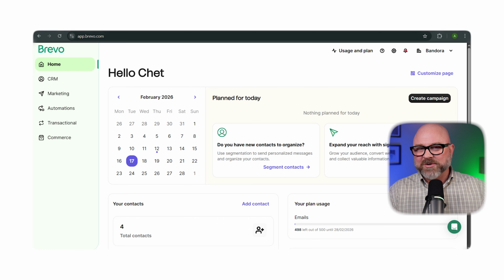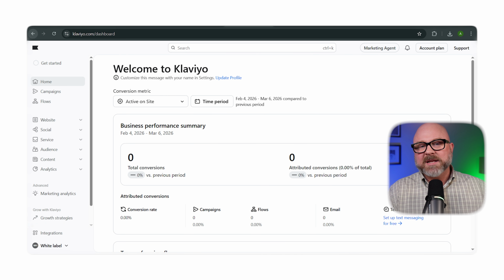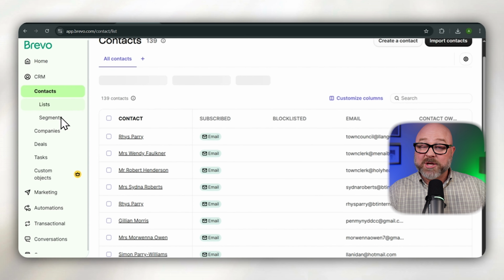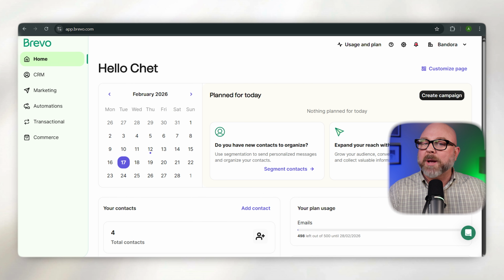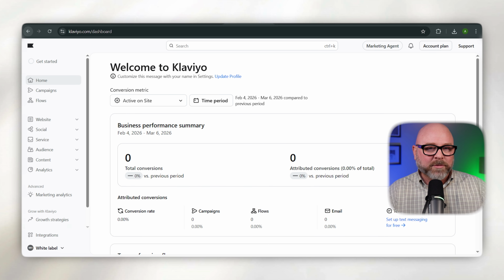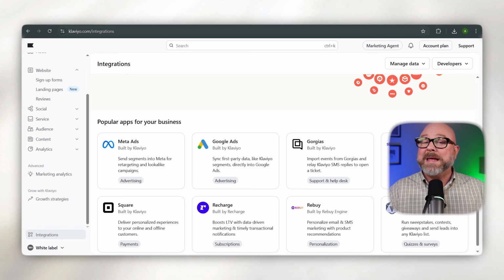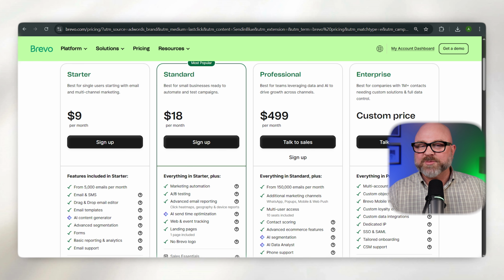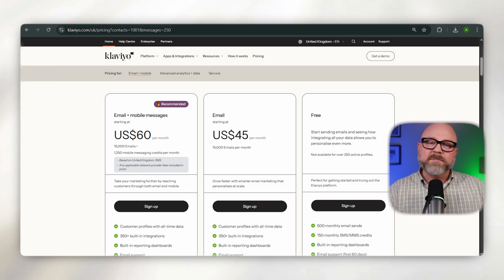Brevo vs Klaviyo (it's a simple choice, but it's not what you think)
Brevo vs Klaviyo comparison covering pricing, automation, and email marketing features. This tutorial shows the main differences between Brevo and Klaviyo to help you choose the right platform. Perfect for eCommerce, creators, and businesses.